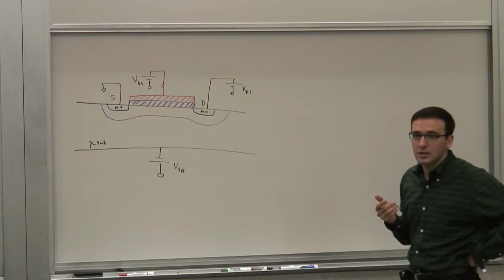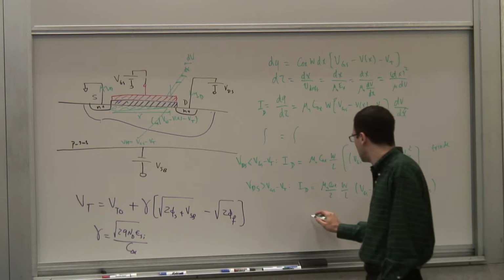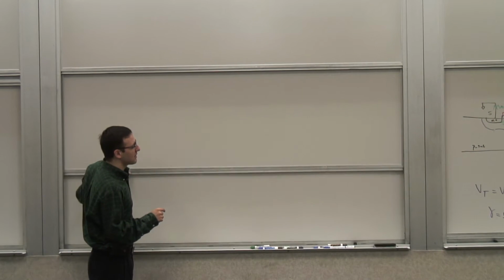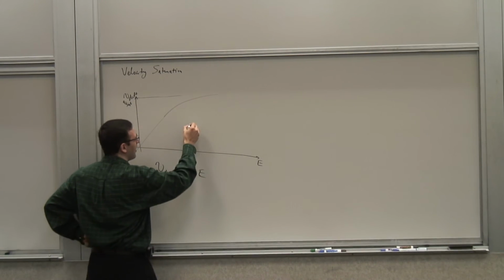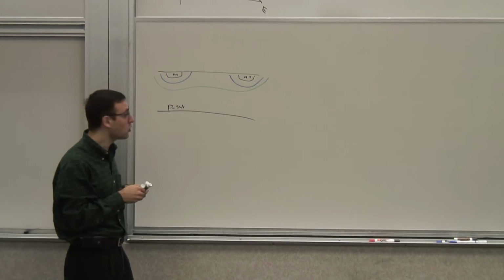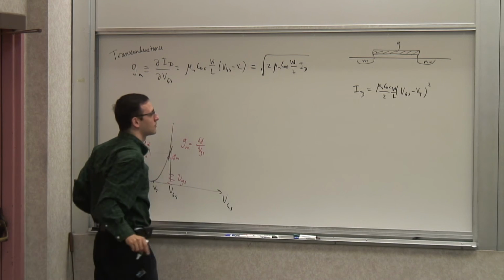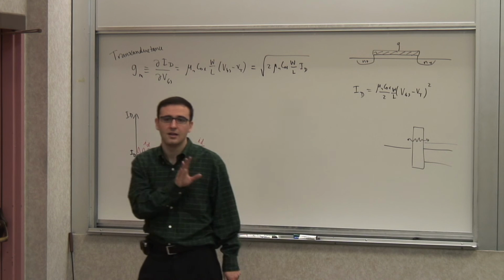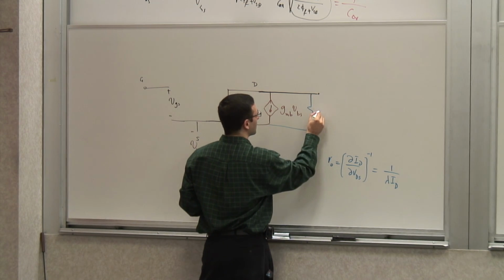111. Basic Solid-State Devices: MOSFET I-V, Body-Effect, Velocity Saturation, Small-signal Model